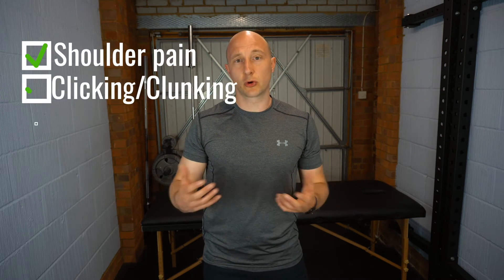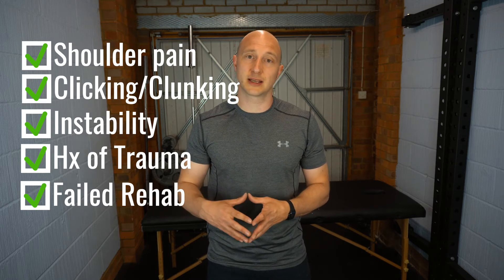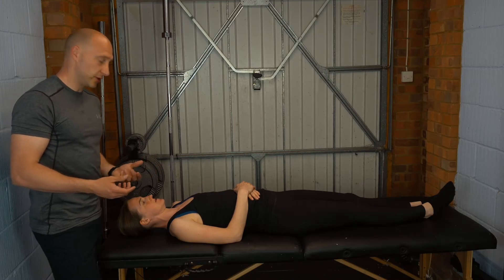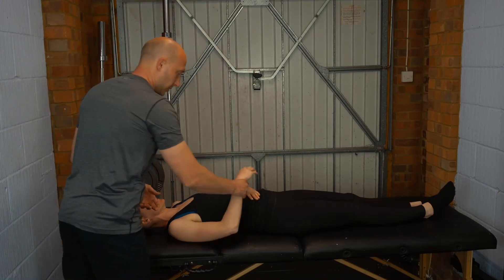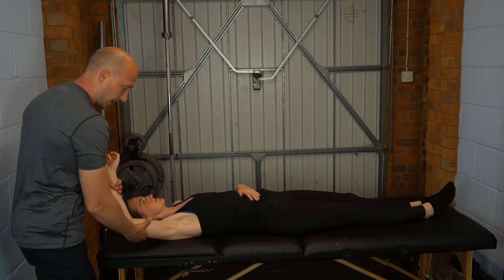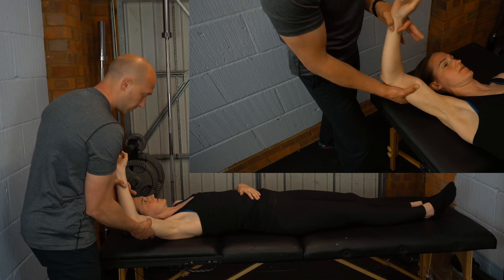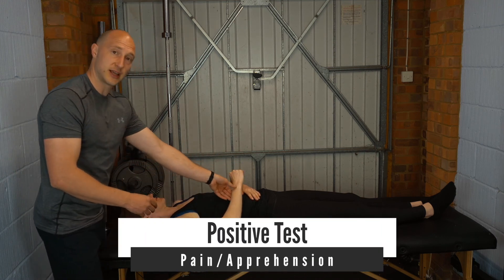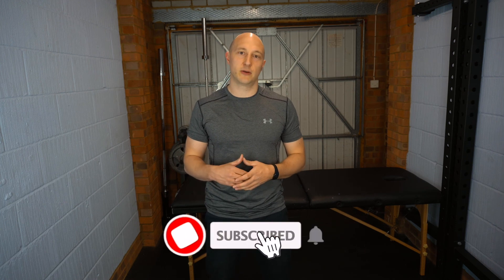Crank Test SLAP Tears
This video shows the crank test for SLAP tears, I walk you through how to perform this test and what you are looking for when performing the test.

If you are a physio working with shoulder pain patients especially those who have had trauma to the shoulder or dislocations this is a great test to use as part of a cluster of tests that can really help diagnose a SLAP tear in the shoulder.

 The crank test is a very quick orthopaedic special test that you can use in order to diagnose a SLAP tear of the shoulder.

This Video goes through the biceps load test of the shoulder which is an orthopaedic special test of the shoulder.